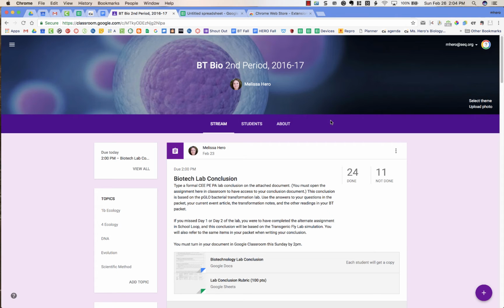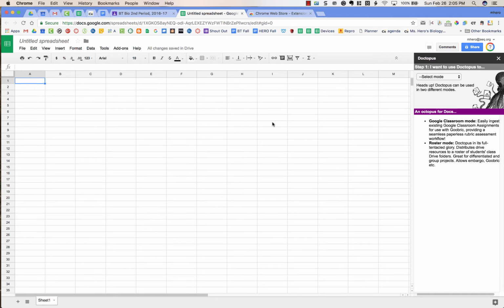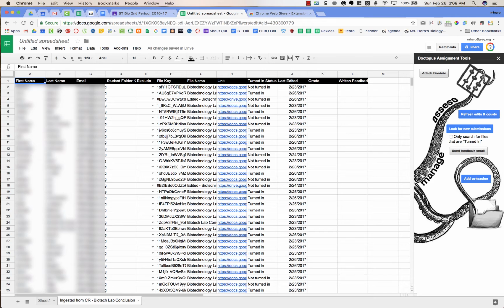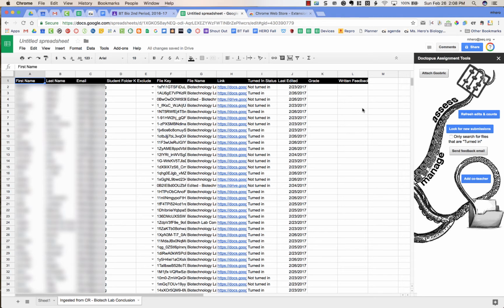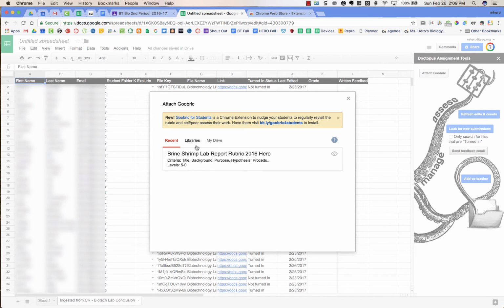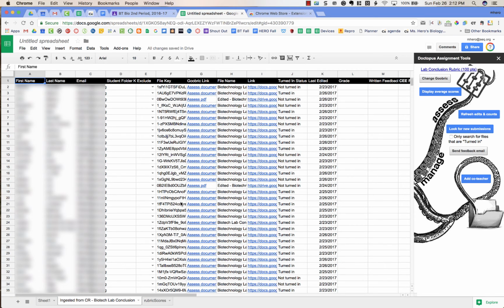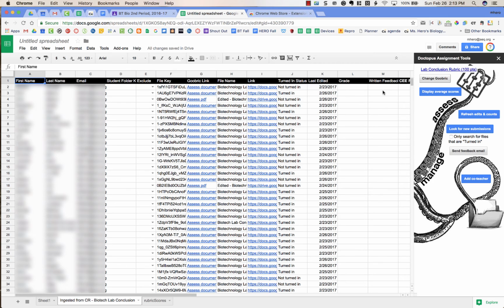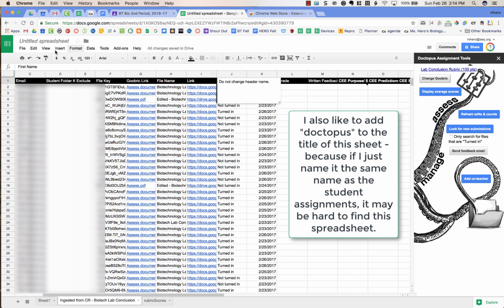Use the Doctopus AddOn to Attach a Goobric